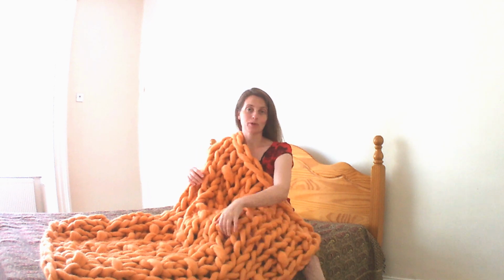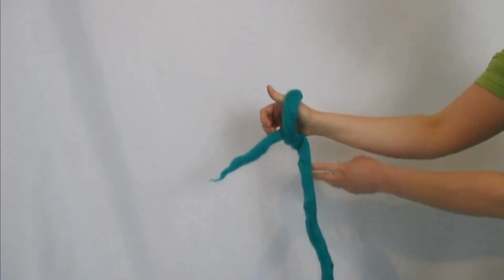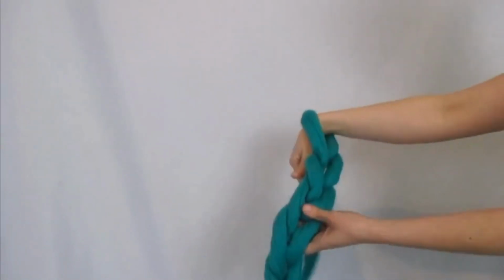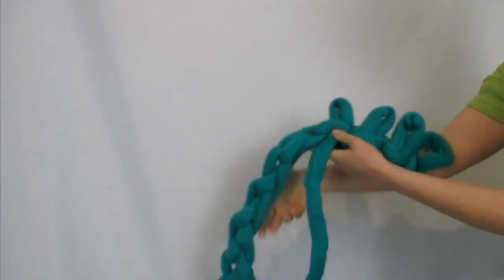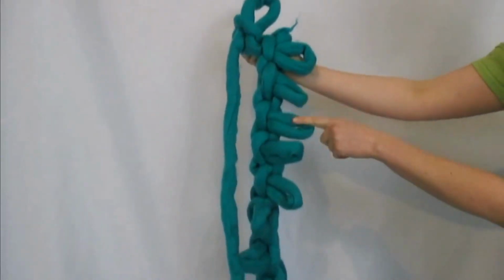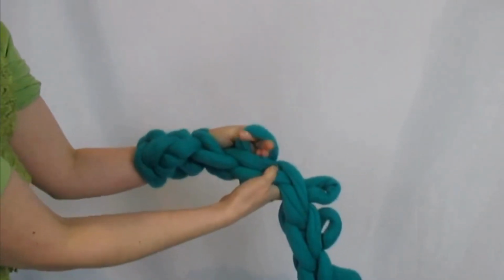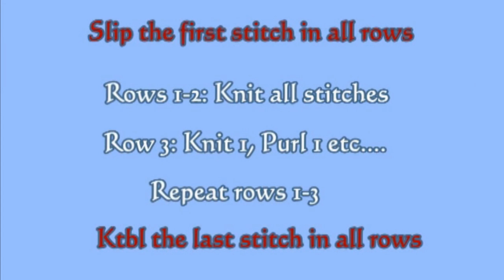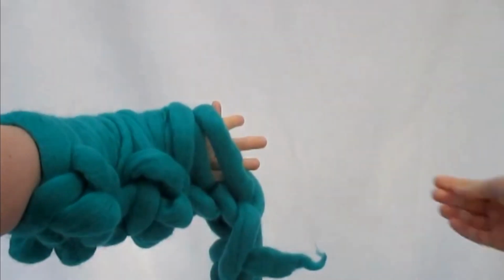Andalusian Arm Knitted Blanket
Andalusian Arm Knitting Blanket Tutorial

In this tutorial you'll learn how to cast on, cast off, the knit stitch and the purl stitch.  This tutorial is totally beginner friendly.

- Commenting
- Sharing

THANK YOU! Dear arm knitters for supporting, sharing, and inspiring us. WE LOVE YOU! =) Thank you for supporting what we do!! ♥♥♥

Happy Arm Knitting,
Stacy